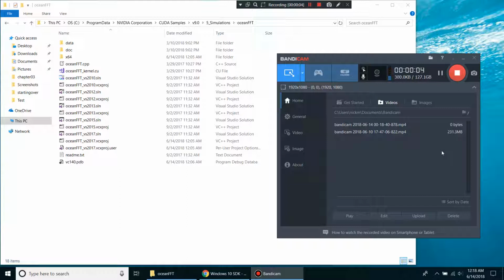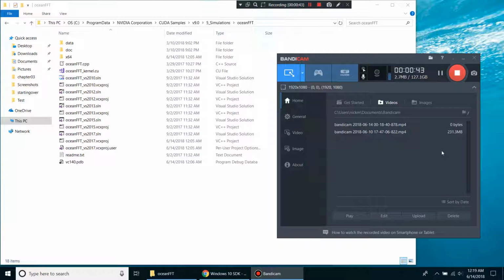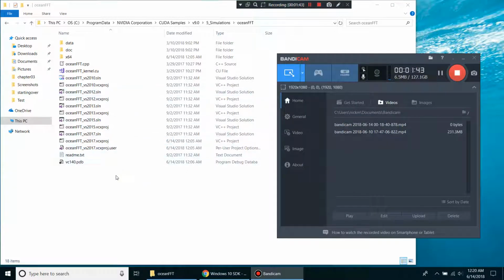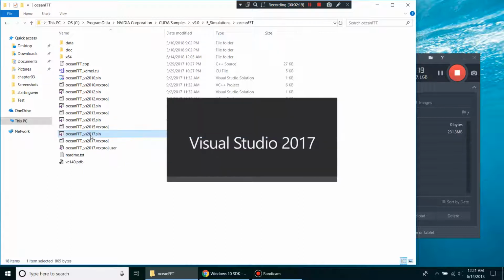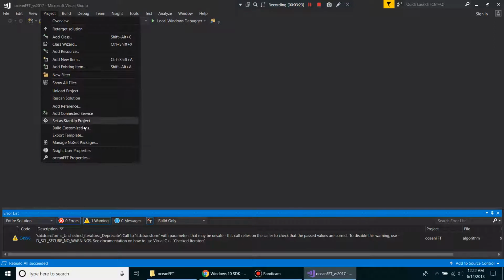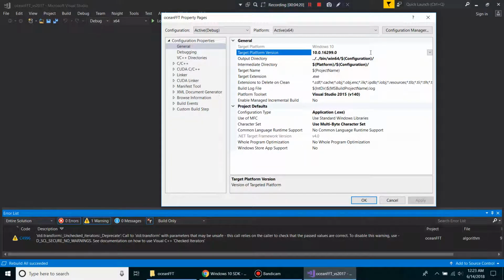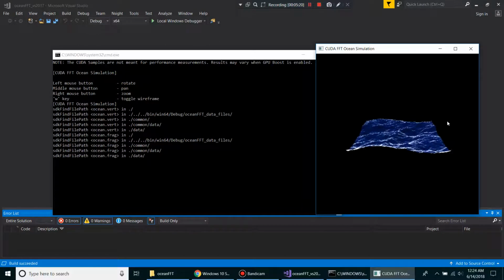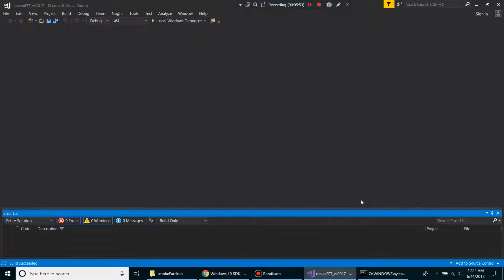How to run CUDA Toolkit 9 Samples | CUDA Tutorial | Visual Studio 2017 | CUDA Education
A quick video on how to go about running CUDA Toolkit 9 Samples on a Windows-based platform using visual studio 2017.  Visit cudaeducation.com for more helpful tutorial, videos and information.